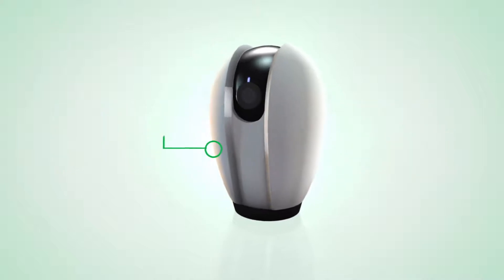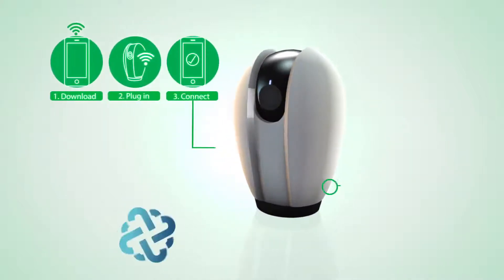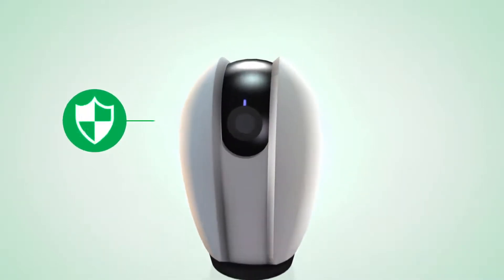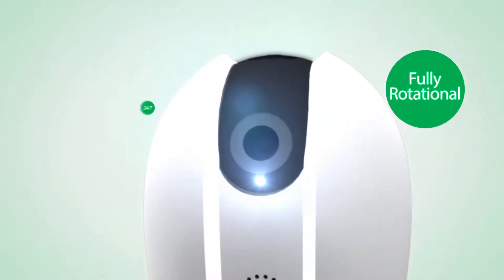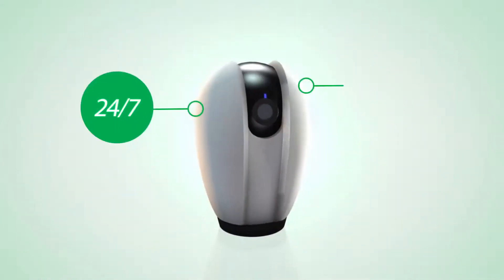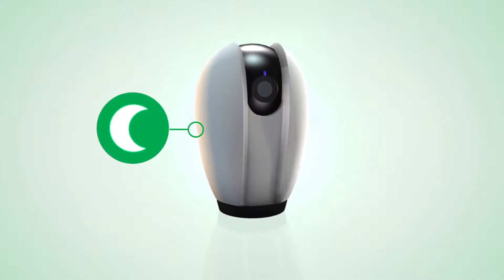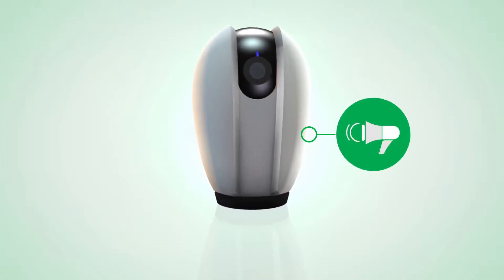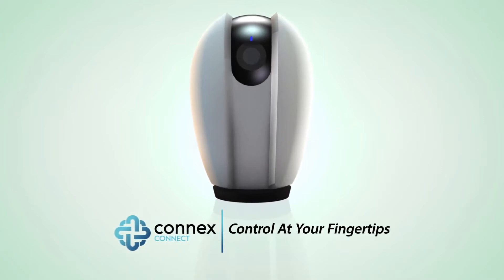CCTV Camer 3D Product Animation Video || Make 3D Animation Advertisement in low price